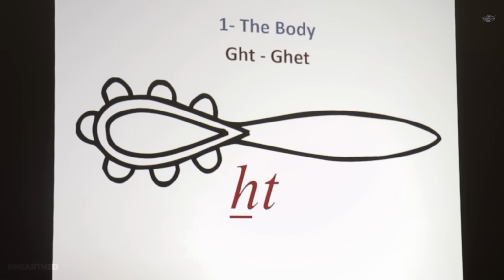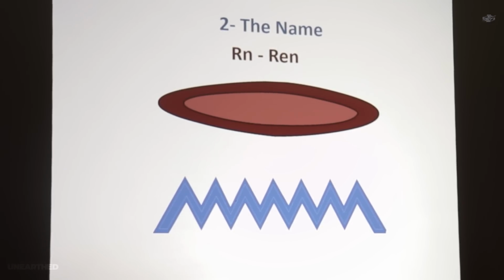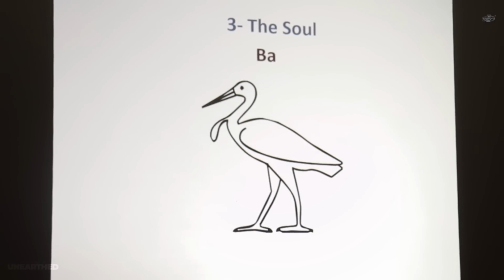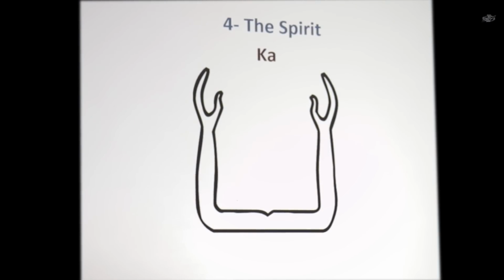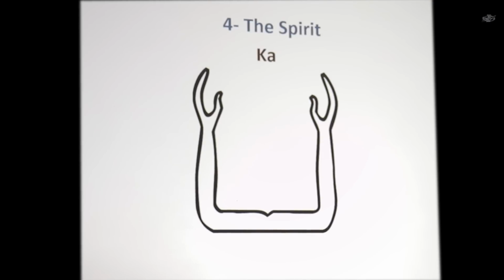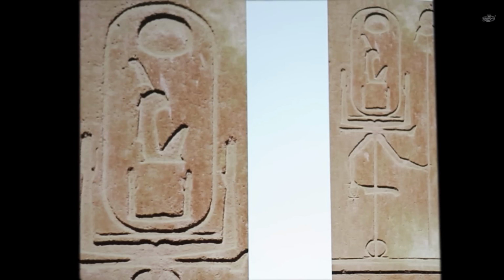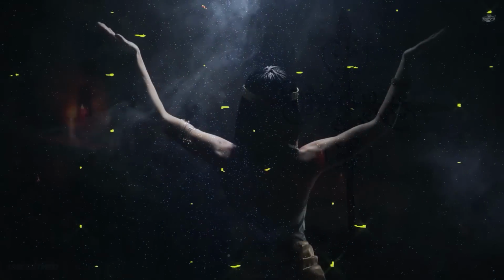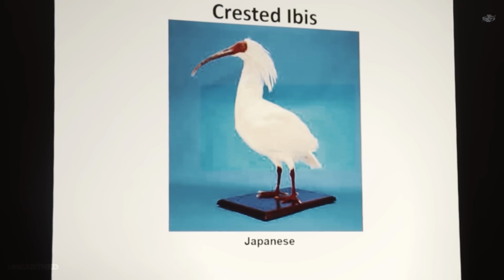Soul Trap - The Hidden Egyptian Code Revealed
For centuries, the Ancient Egyptians hid a powerful secret about human existence—one that explains why you succeed or fail in life. Their concept of the Ka is more than spiritual; it’s the invisible force shaping your destiny. Scientists are only now beginning to understand its significance.

El Código Egipcio Oculto Revelado

Durante siglos, los antiguos egipcios ocultaron un poderoso secreto sobre la existencia humana, uno que explica por qué triunfas o fracasas en la vida. Su concepto del Ka es más que espiritual; es la fuerza invisible que moldea tu destino. Solo ahora los científicos comienzan a comprender su significado.

O Código Egípcio Oculto Revelado

Por séculos, os antigos egípcios esconderam um segredo poderoso sobre a existência humana — um que explica por que você tem sucesso ou fracassa na vida. Seu conceito de Ka é mais que espiritual; é a força invisível que molda seu destino. Apenas agora os cientistas começam a entender seu significado.

Der Verborgene Ägyptische Code Enthüllt

Jahrhundertelang verbargen die alten Ägypter ein mächtiges Geheimnis über die menschliche Existenz – eines, das erklärt, warum du im Leben Erfolg hast oder scheiterst. Ihr Konzept des Ka ist mehr als spirituell; es ist die unsichtbare Kraft, die dein Schicksal formt. Wissenschaftler beginnen erst jetzt, seine Bedeutung zu verstehen.

Le Code Égyptien Caché Révélé

Pendant des siècles, les anciens Égyptiens ont dissimulé un puissant secret sur l’existence humaine, expliquant pourquoi vous réussissez ou échouez dans la vie. Leur concept du Ka est plus qu’une notion spirituelle ; c’est la force invisible qui façonne votre destin. Les scientifiques commencent seulement à en comprendre la signification.

Il Codice Egizio Nascosto Rivelato

Per secoli, gli antichi egizi hanno nascosto un potente segreto sulla condizione umana, uno che spiega perché si ha successo o si fallisce nella vita. Il loro concetto di Ka è più di un'idea spirituale; è la forza invisibile che modella il tuo destino. Solo ora gli scienziati stanno iniziando a comprenderne il significato.

प्राचीन मिस्री गुप्त कोड उजागर

सदियों तक, प्राचीन मिस्रवासियों ने मानव अस्तित्व से जुड़े एक शक्तिशाली रहस्य को छिपाकर रखा—एक ऐसा रहस्य जो बताता है कि आप जीवन में सफल होते हैं या असफल। उनका "का" (Ka) केवल आध्यात्मिक नहीं है; यह वह अदृश्य शक्ति है जो आपके भाग्य को आकार देती है। वैज्ञानिक अब जाकर इसकी गहराई को समझने लगे हैं।

I
Kode Rahasia Mesir Terungkap

Selama berabad-abad, bangsa Mesir Kuno menyembunyikan sebuah rahasia besar tentang keberadaan manusia—sebuah rahasia yang menjelaskan mengapa seseorang sukses atau gagal dalam hidup. Konsep Ka mereka bukan sekadar spiritual; itu adalah kekuatan tak terlihat yang membentuk takdirmu. Para ilmuwan baru mulai memahami maknanya.

隠されたエジプトのコードが解明

何世紀にもわたり、古代エジプト人は人間の存在に関する強力な秘密を隠してきました。それは、人生で成功するか失敗するかを決定づけるものです。彼らの「カ」の概念は単なる精神的なものではなく、運命を形作る見えない力なのです。科学者たちはようやくその重要性を理解し始めています。

The Portal To Ascension platform is a resource for awakening to the truth of our existence while exploring the nature of reality and the cosmos. Our efforts are aimed at manifesting full disclosure of:
• Humanity’s ancient origins
• The truth of the Extraterrestrial presence
• The release of advanced technology
• Transparency within business and global economic affairs
• An understanding beyond our third dimensional perception